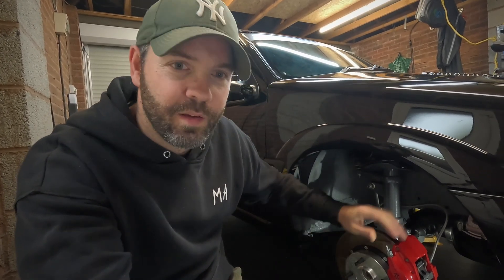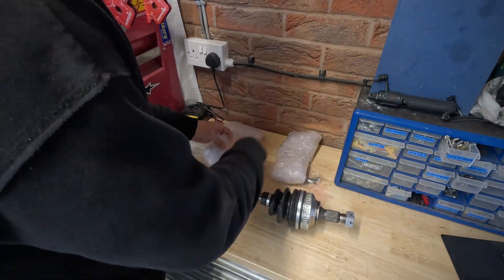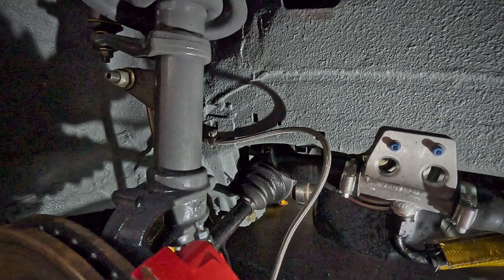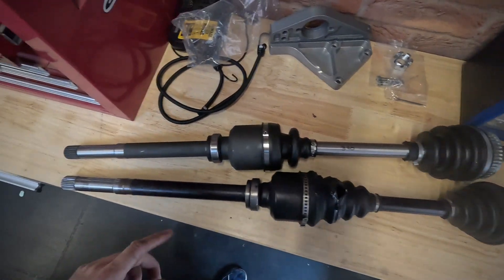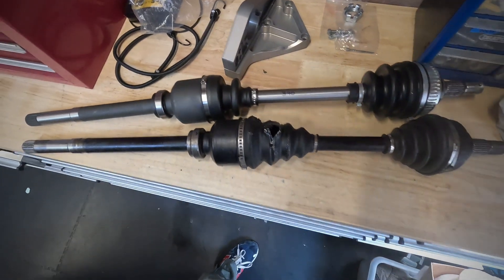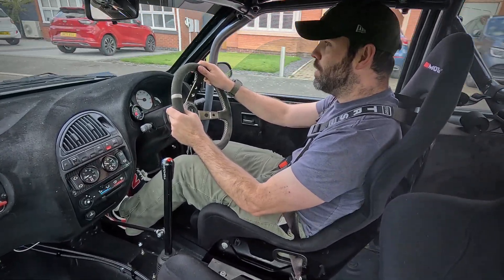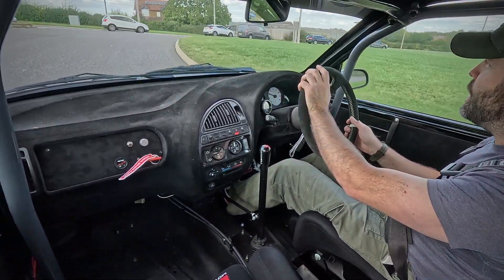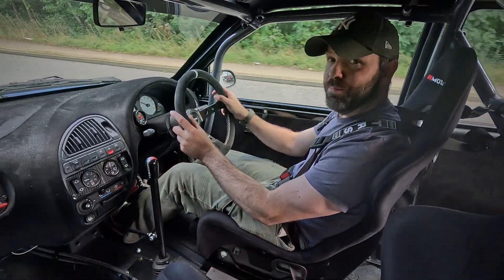Project 5AXO Ep64 - 370bhp Citroen Saxo VTS Turbo - Satchell equal length drive shafts!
With 300lbft torque available. Torque steer is a very real and very big problem. Can the brand new equal length shafts from Satchell Engineering help? You bet!

Satchell Engineering make the best stuff and continue to develop things for most French stuff you'd be interested in. Head over to the website to get the shaft kit shown in this video.

Massive Thanks to Colin and Tony for continued support.

This kit shown was for standard engine position, but Satchell can do alternate length shafts to suit your application. Give them a call and have a chat.